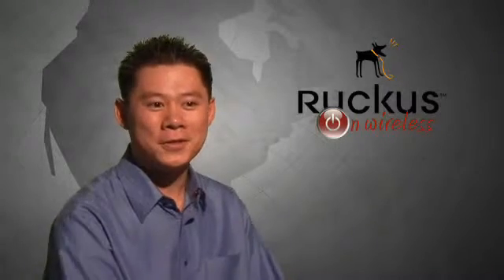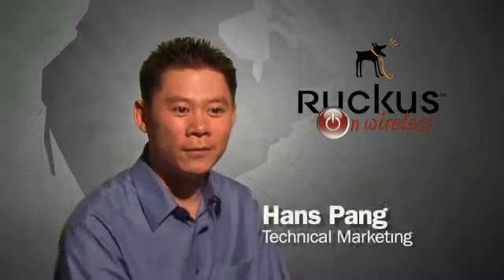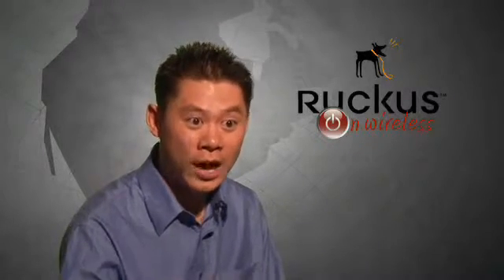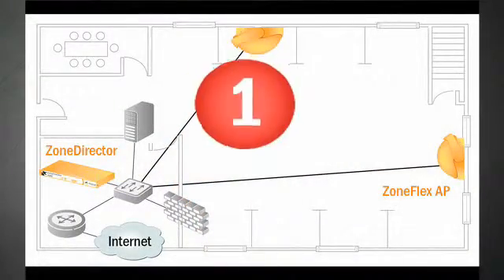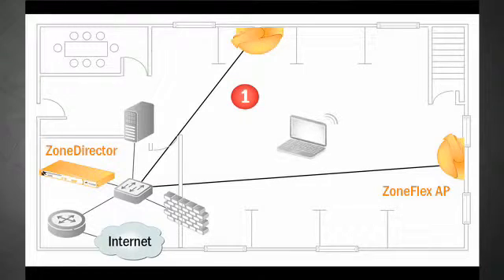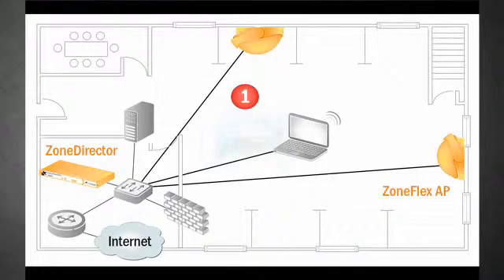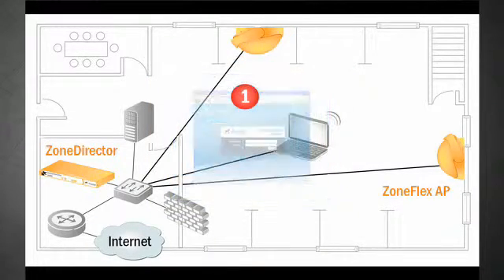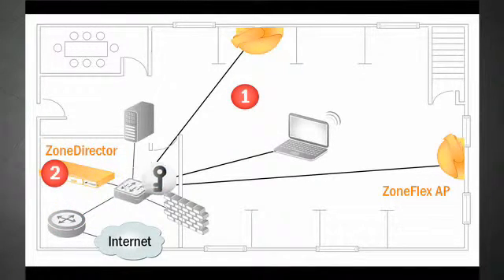Dynamic PSK Ruckus Wireless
The new technique, commonly known as Dynamic Pre-Shared Key (PSK), effectively eliminates tedious and time-consuming manual installation of encryption keys, passphrases or user credentials needed to securely access a wireless network. Dynamic PSK changes this model by dynamically generating strong, unique security keys for each authenticated user, automatically installing these encryption keys on end user devices with little or no human intervention.